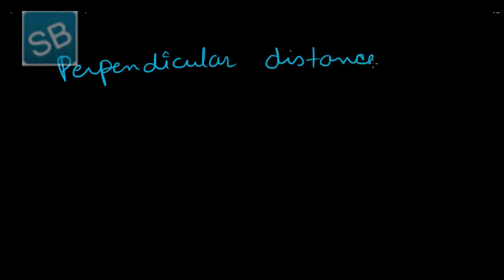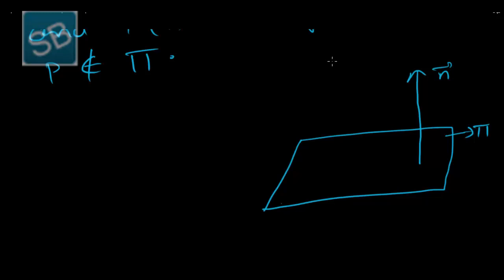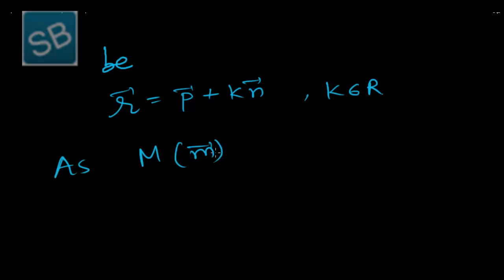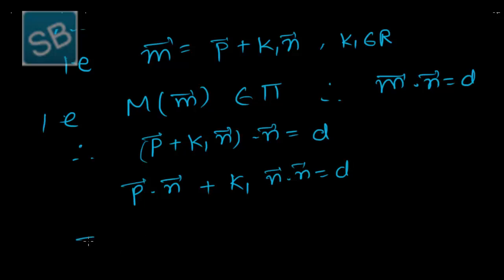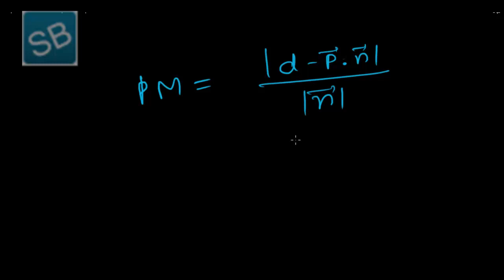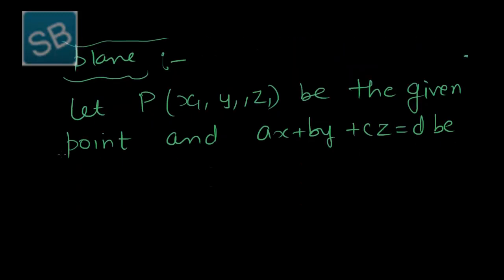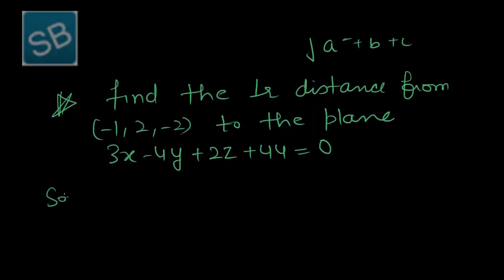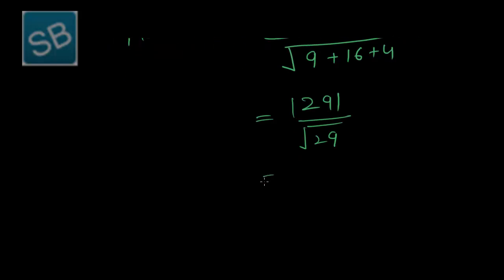22 Perpendicular distance of a point from plane